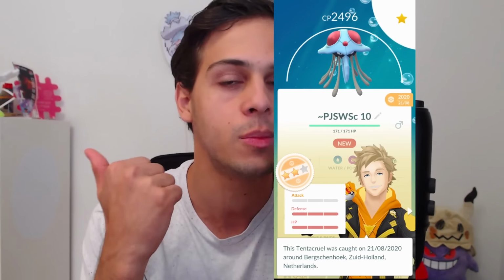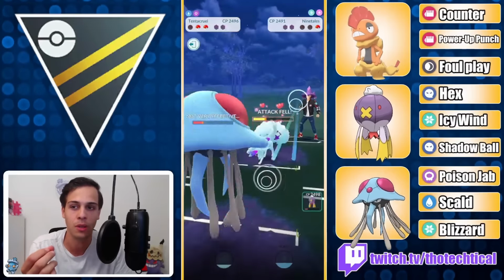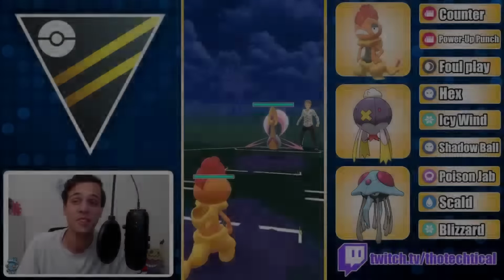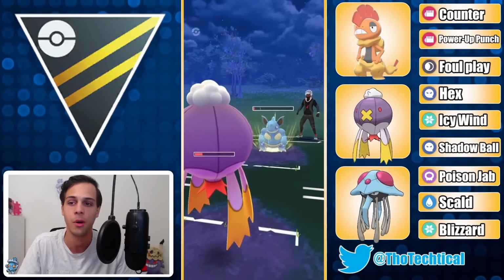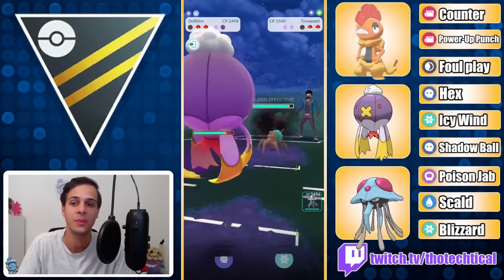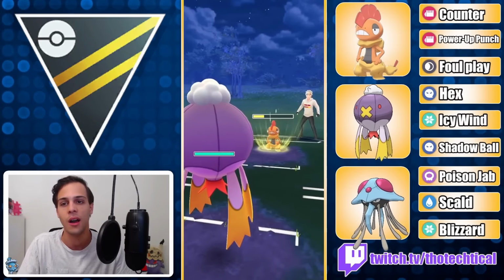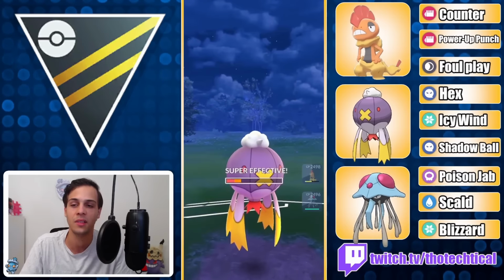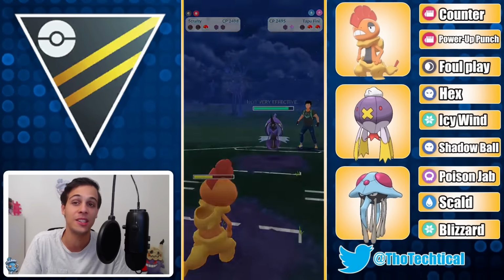Reaching EXPERT w/ BLIZZARD Tentacruel & Drifblim in Ultra League! Pokémon GO Battle League!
Hitting Expert in Season 12 of GO Battle League with BLIZZARD Tentacruel, Drifblim and Scrafty!

0:00 Intro
1:45 vs Drifblim Lead
4:35 vs Walrein Lead
5:51 vs Trevenant Lead
8:06 vs Cresselia Lead
10:20 vs Jellicent Lead
13:49 vs Swampert Lead
15:32 vs Alolan Muk Lead
17:46 vs Scrafty Lead
20:50 vs Swampert Lead
23:11 vs Tapu Fini Lead